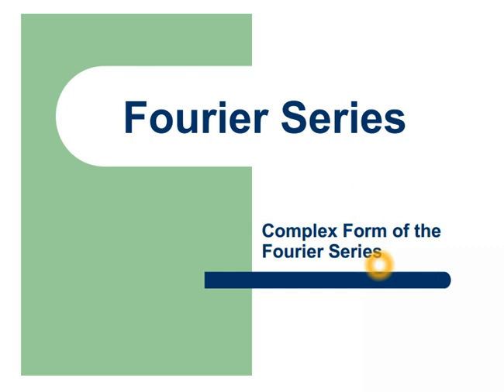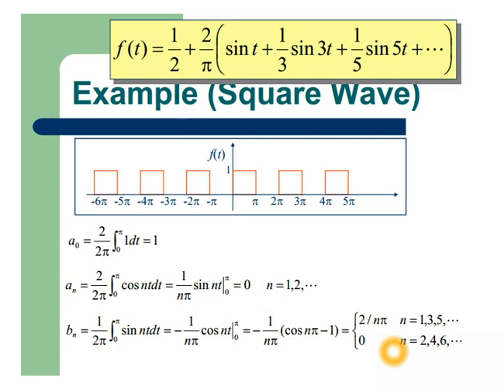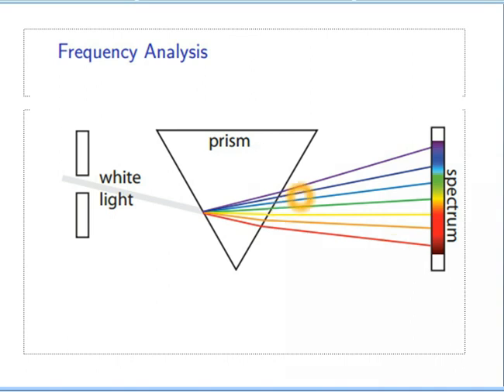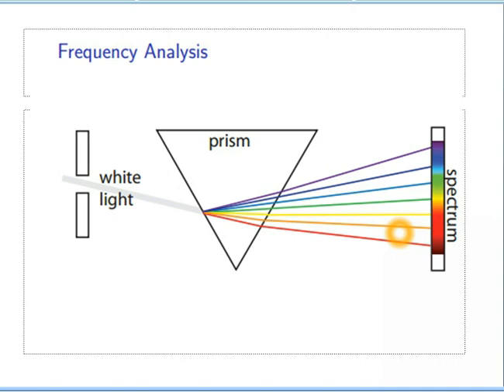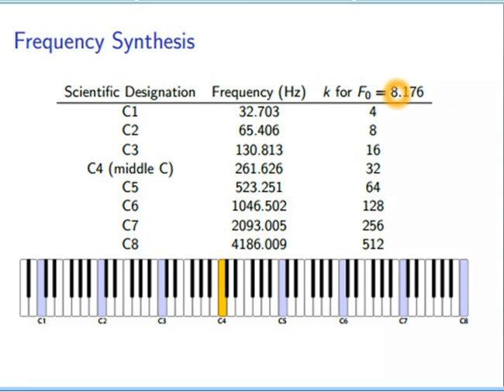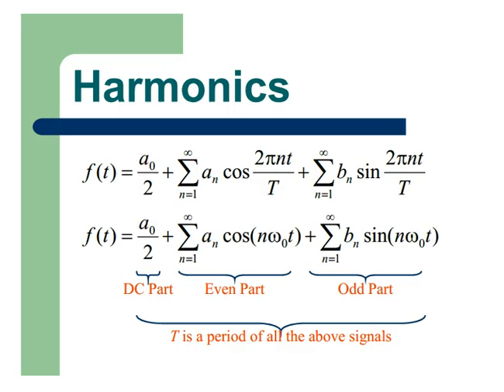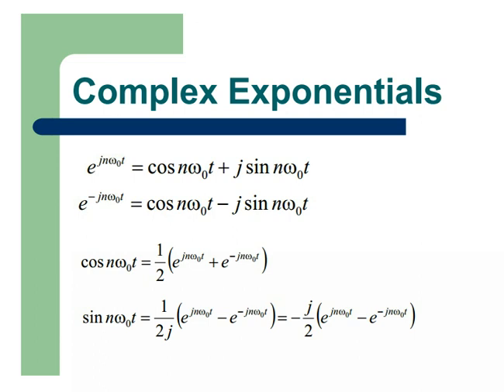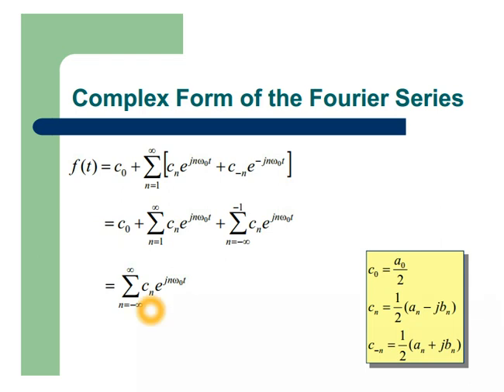Fourier series Part II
Courtesy: PheT Simulations - Colorado University